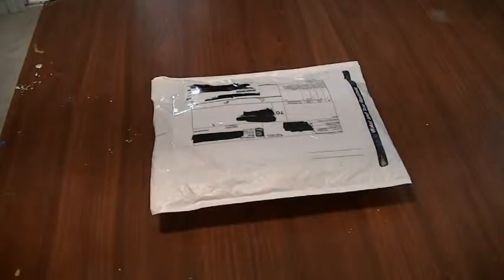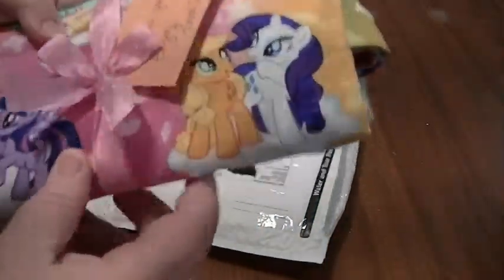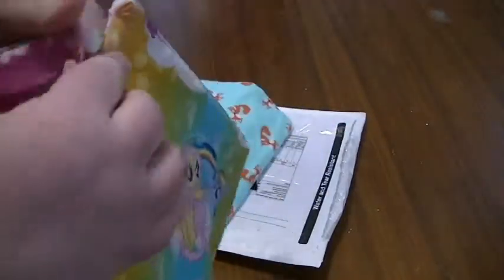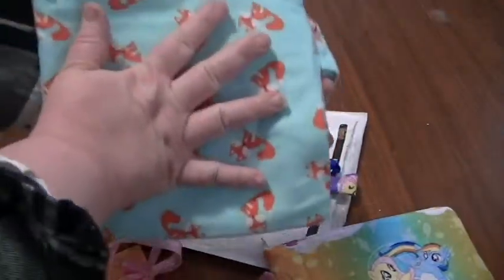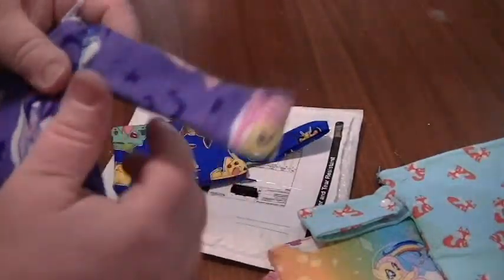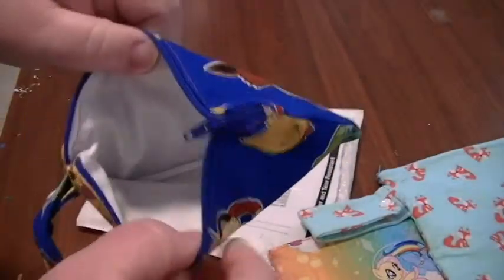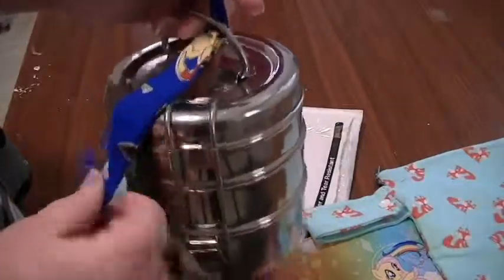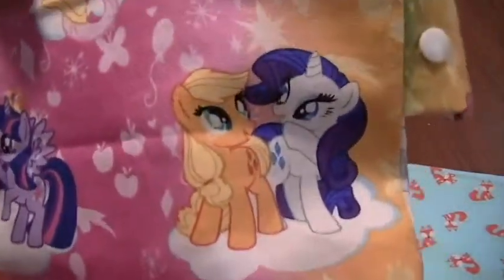Pony mail 32 also great items for low waste living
Welcome to Phoenix and the noms.
A channel all about food, fun, toys and more.
Videos are posted every Saturday but with many bonus videos sometimes during the week

Today we have another episode of pony mail and it ties into low waste living which is really cool.